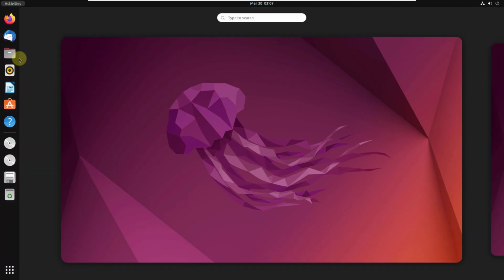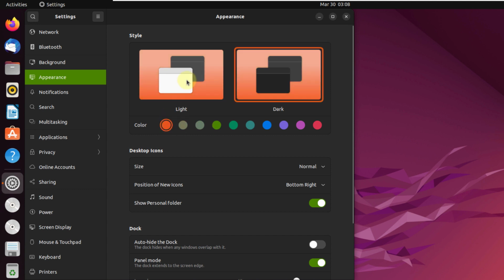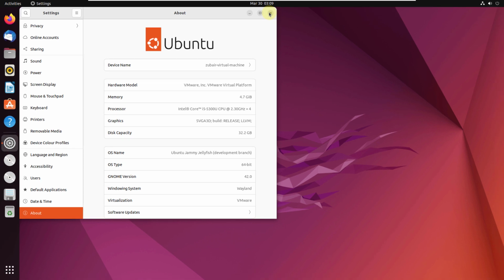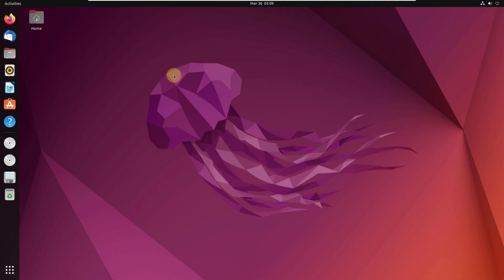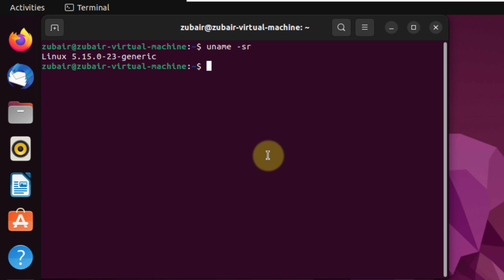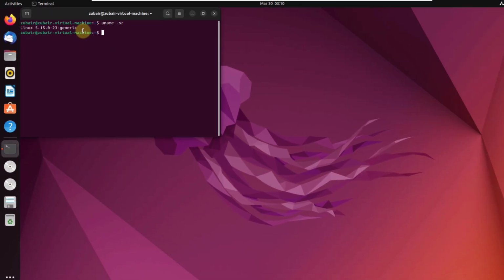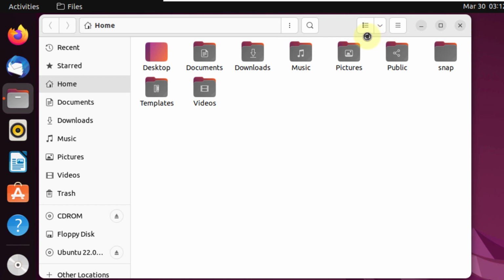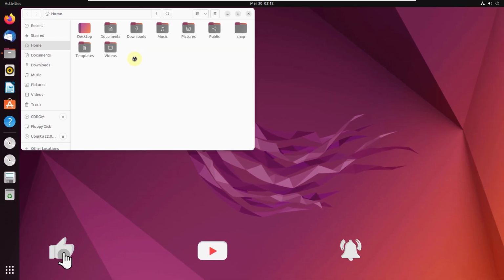When Ubuntu 22 04 Will Be Released and What to Expect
Ubuntu is one of the most used Linux distro among the major and prominet distribtions. In April we are going to get a new version of Ubuntu as 22.04 version.
it is expected to see some new features and updates in that version.

In this video, I will explain in detail about the ubuntu 22.04 and what to expec from it.

⏰Timestamps⏰

00:00 Intro
00:19 Interface Changes
00:50 System Wide Dark Mode
01:28 Gnome 42
01:46 PhP
01:56 OpenSSL
02:14 Ruby
02:22 Python
02:32 Kernel
02:58 Updated Applications
03:30 Menu Changes
03:44 Drag and Drop
04:04 Outro